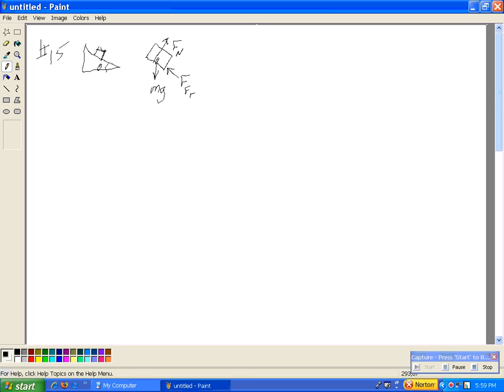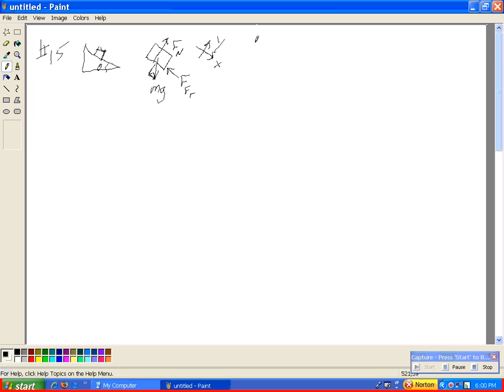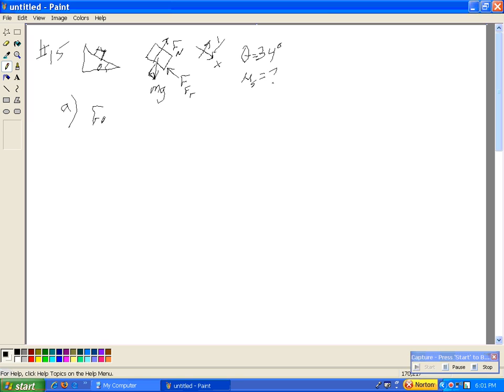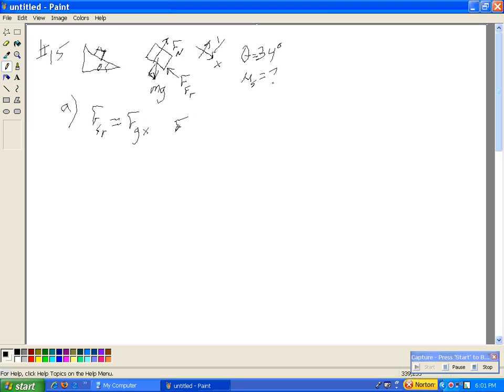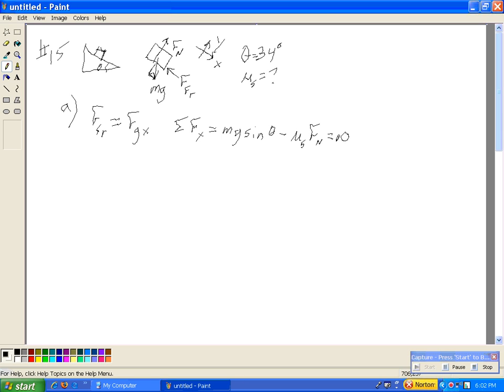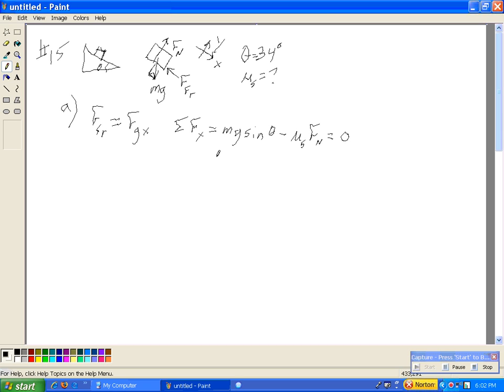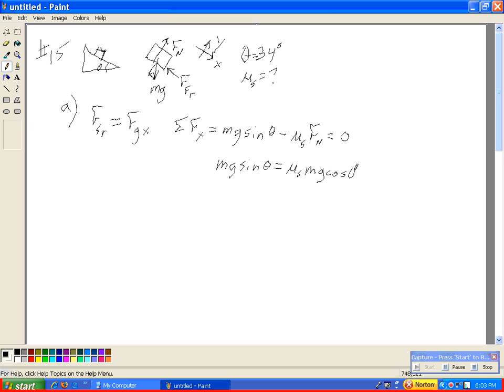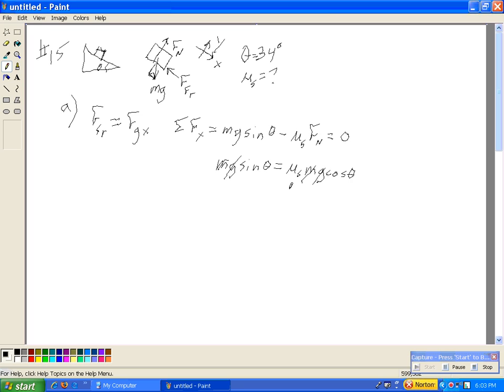Ch 5 No 15 a